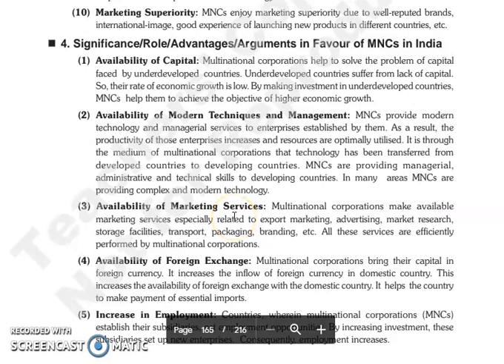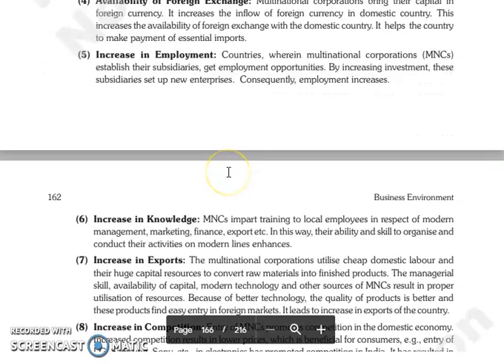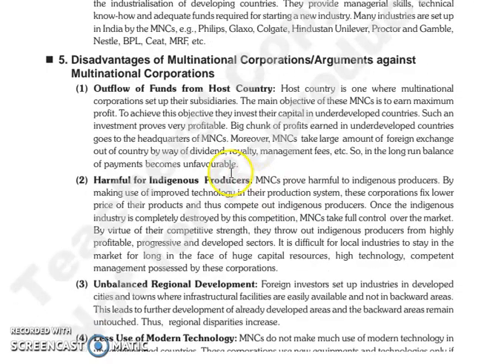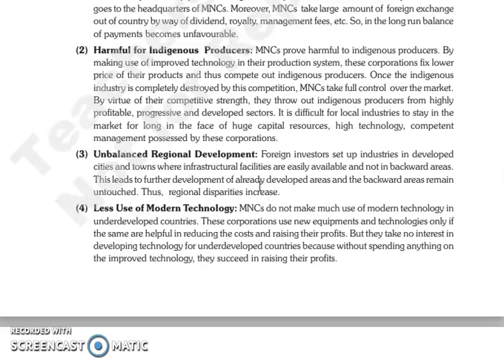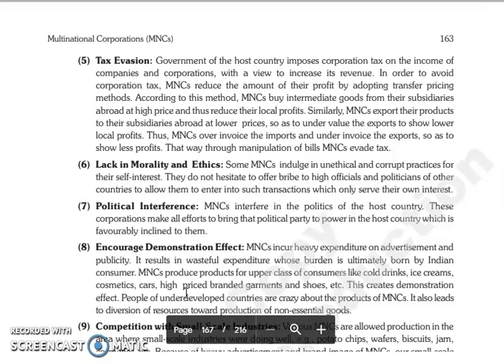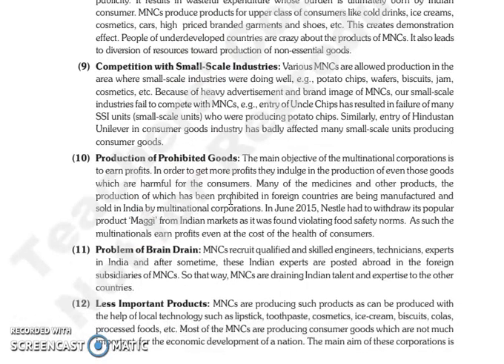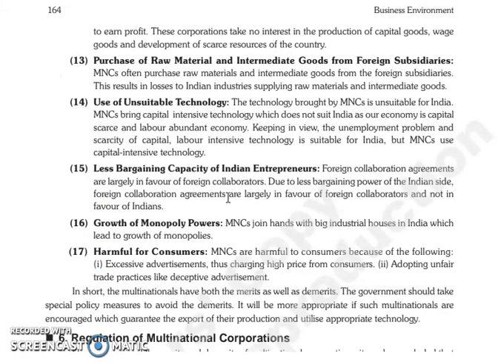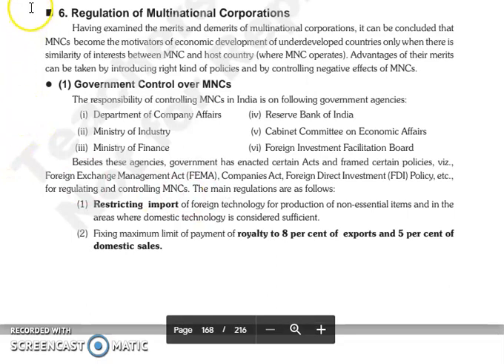BE, CHAPTER 12, LECTURE 2.